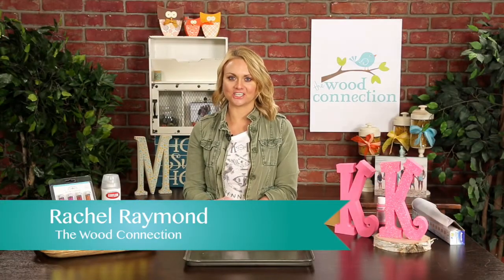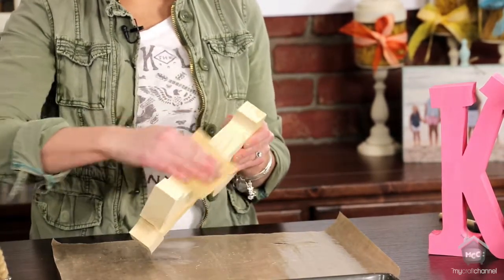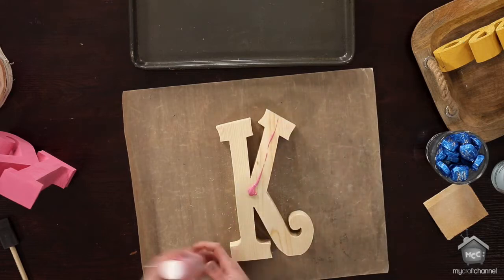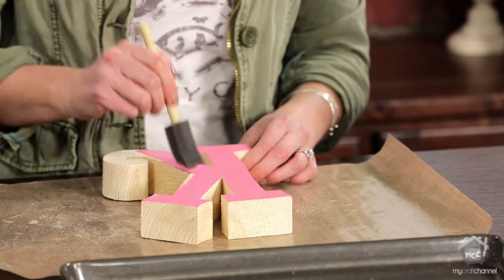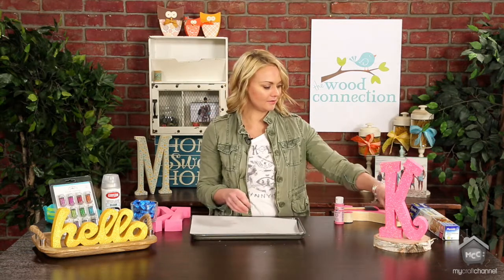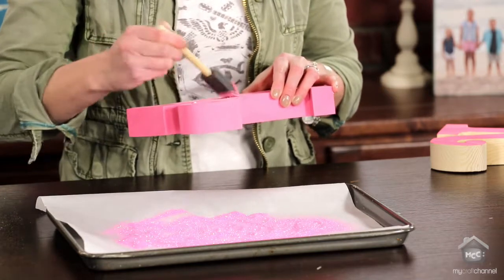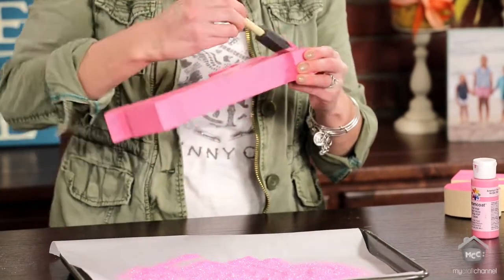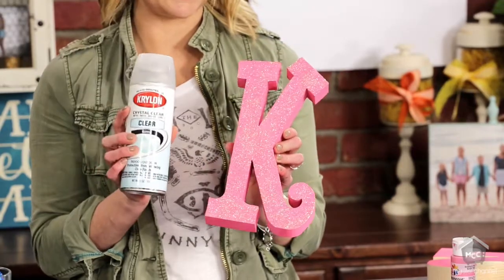DIY Glitter to Wood